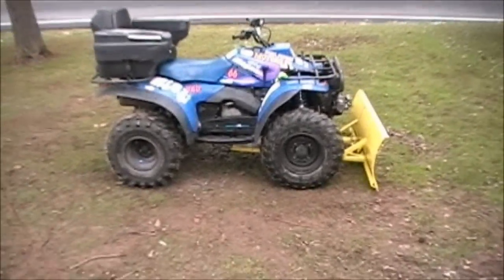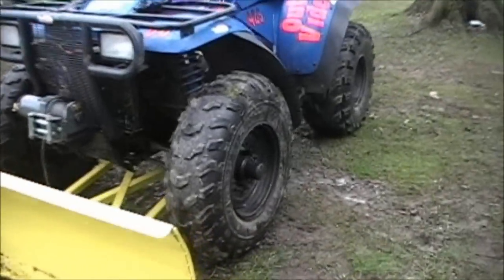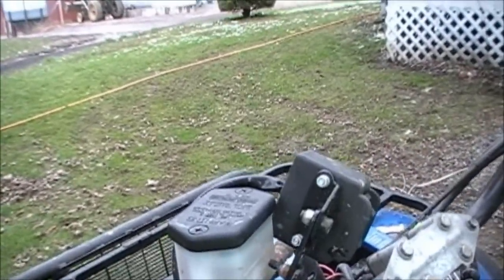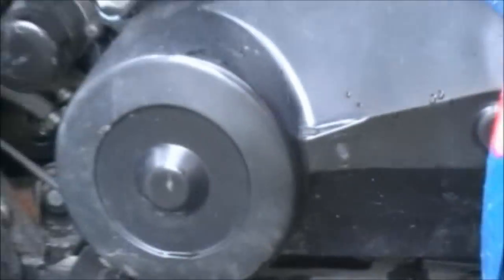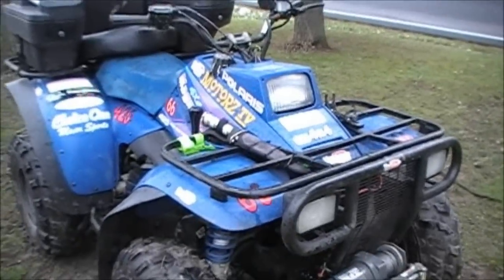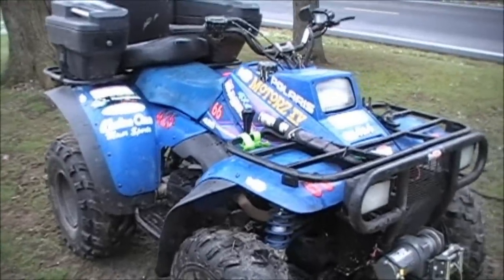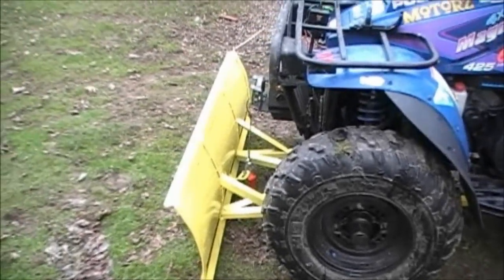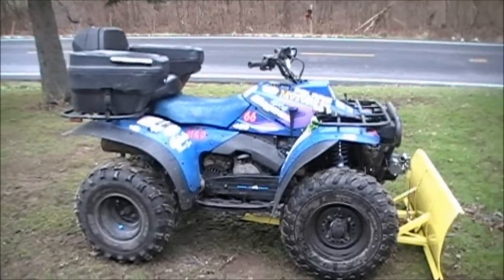Pisser Built Quick Teach Snow Plow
for more info on this plow or how to get one go to Pisserchannel on HERE ON YOU TUBE and send him a PM asking him about them Tell them The Outlaw Sent you... also check out our